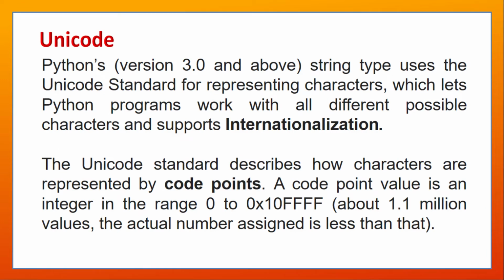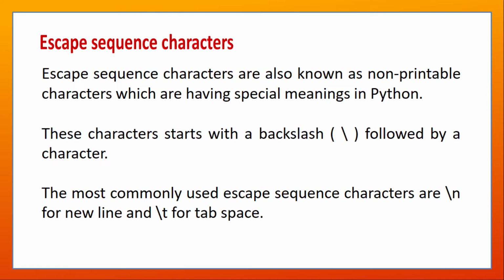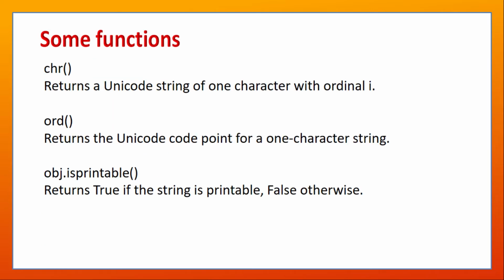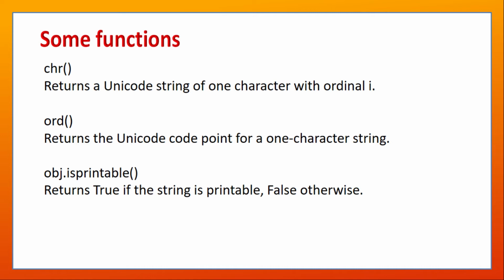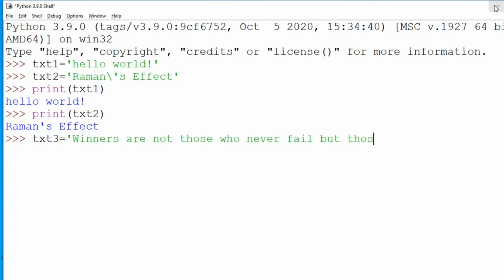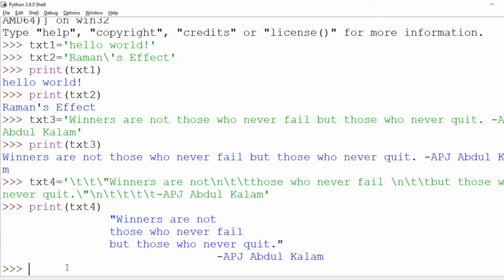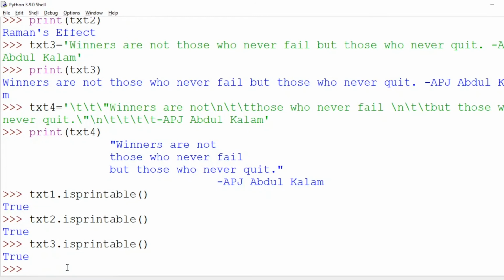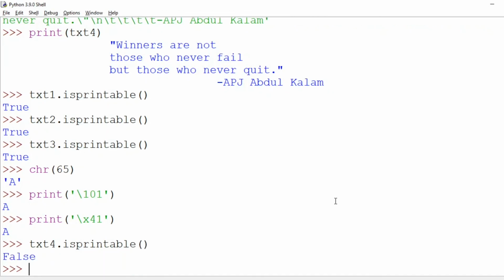30 ASCII, Unicode and Escape Sequence in Python by Hemanth Academy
In this lecture, we are going see about ASCII, Unicode representations and different Escape Sequence characters used in Python. These are practically explained shown for easy understanding.